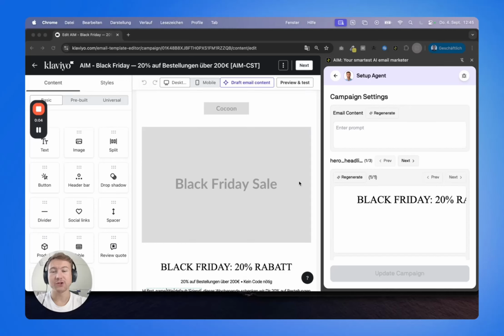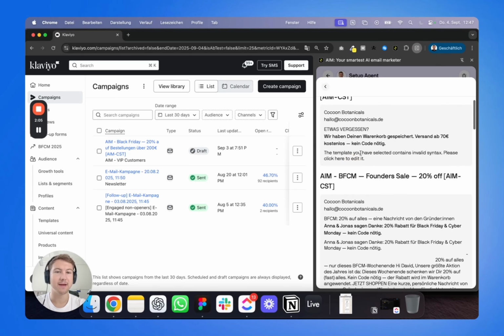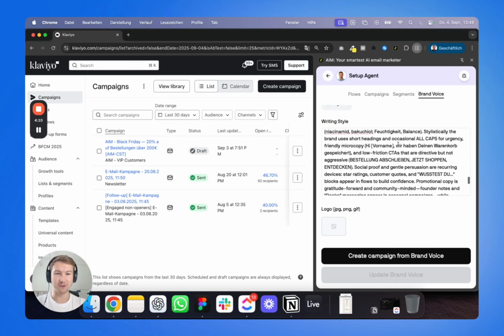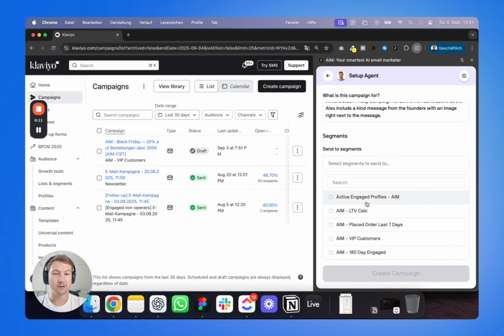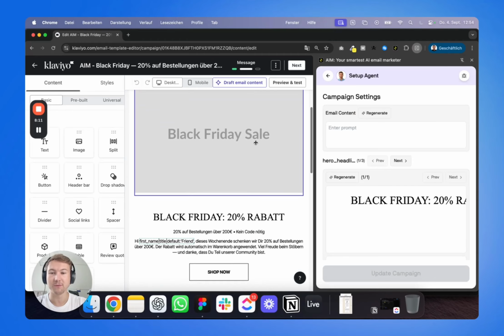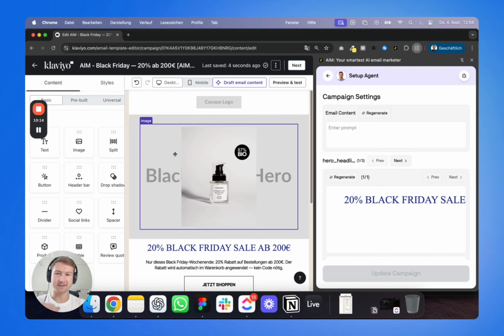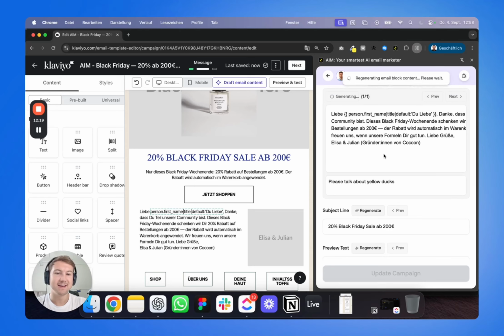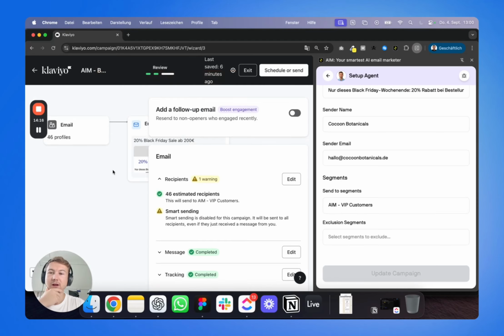Brand Voice: Ushering in a New Era of Retention Marketing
Most teams lose hours tweaking email design in Klaviyo.

🚀 Aimerce Agents fixes that with Brand Voice: emails built in your fonts, colors, tone, and layout automatically.

Design headaches gone. 100% on-brand, every time.